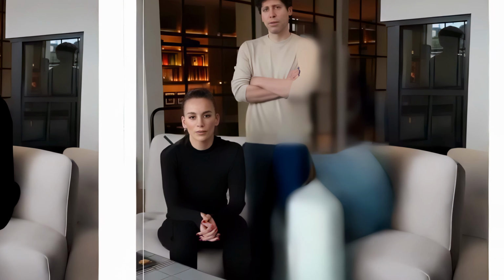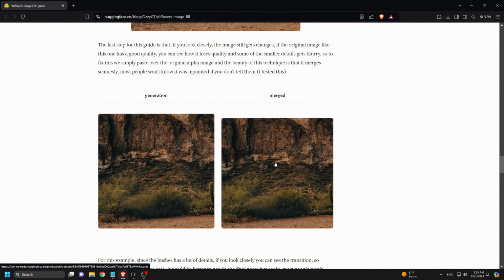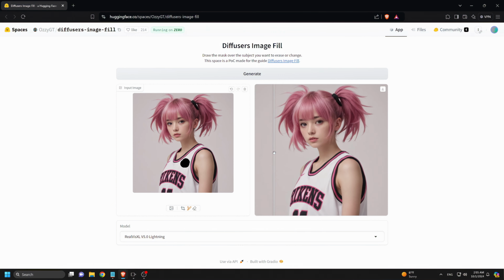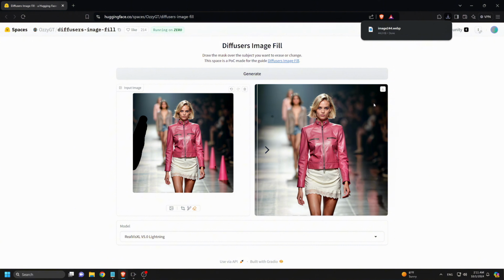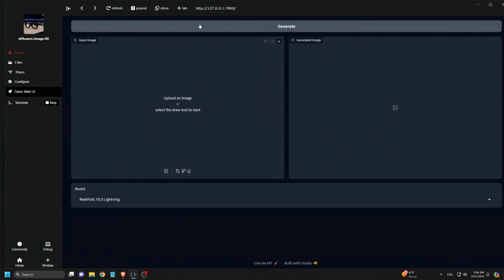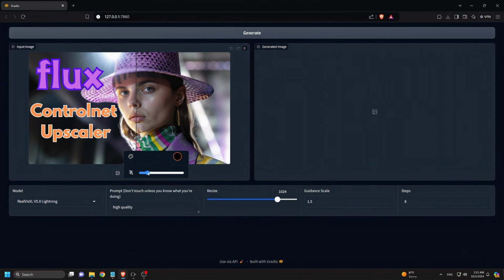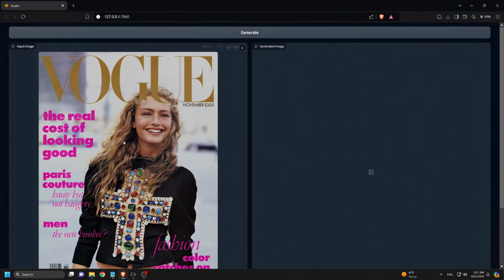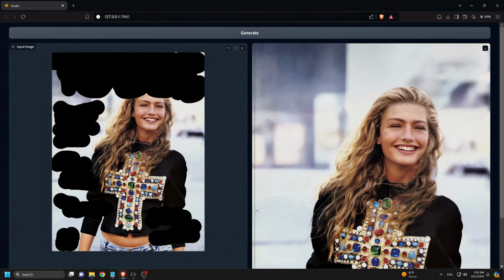Diffusers Image Fill Pinokio Installation Tutorial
Welcome to our tutorial on installing and using Diffusers Image Fill with Pinokio! In this video, we will guide you through the installation process step by step, ensuring you can use this powerful tool for image editing right from your own computer.

We start by downloading Pinokio from the official website, pinokio.computer. Once installed, we'll show you how to access the Diffusers Image Fill feature, where you can easily erase unwanted elements from your images. We’ll demonstrate the tool using a Vogue magazine cover filled with text, guiding you on how to highlight areas to remove.

But that’s not all! We’ll also share an expert tip on how to achieve even better results by upscaling your edited images. Using ComfyUI and our Flux upscaler, you’ll learn how to enhance the resolution and quality of your photos, making them perfect for sharing on social media.

Whether you're a beginner looking to improve your image editing skills or a seasoned pro wanting to add a new tool to your arsenal, this tutorial has something for everyone. Your support helps us create more tutorials and share valuable tips with our community.